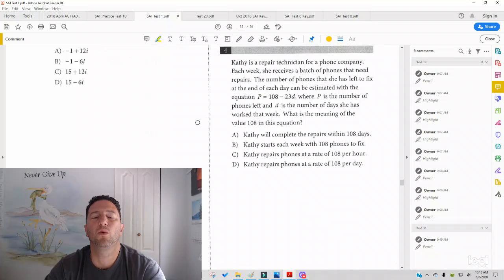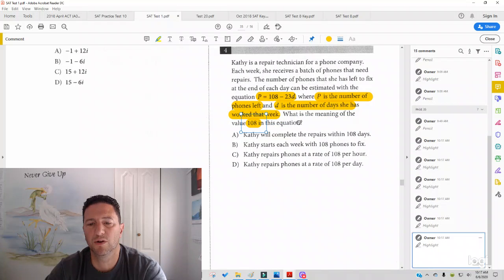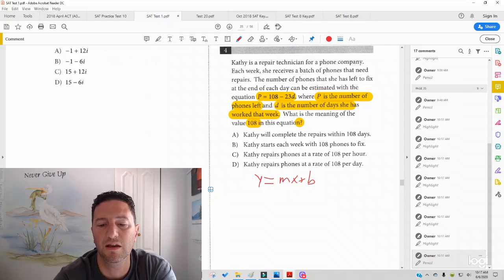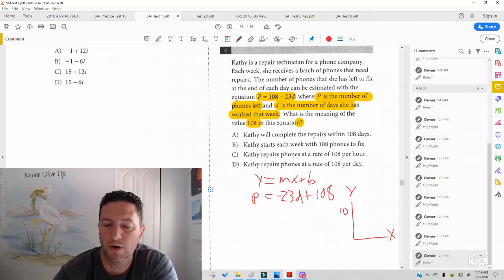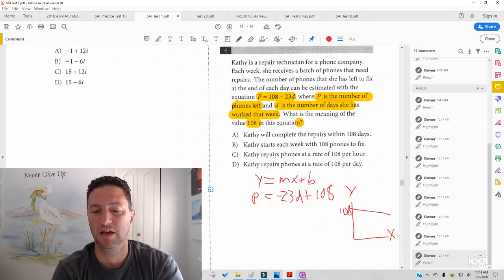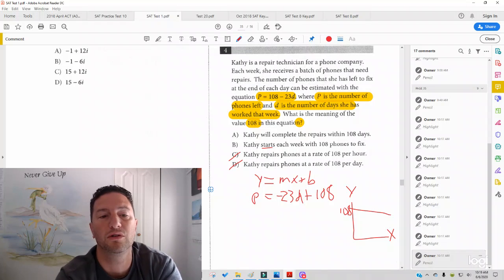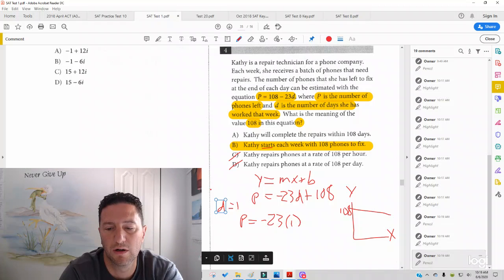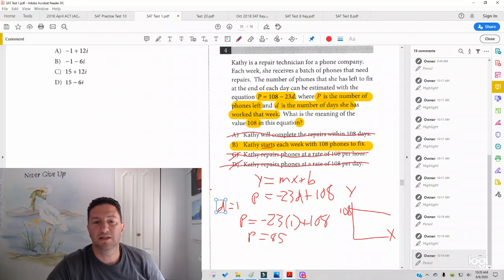SAT Math, Test 1 Section 3, Number 4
Linear Equations and Picking Numbers